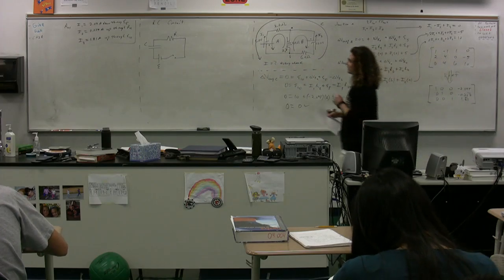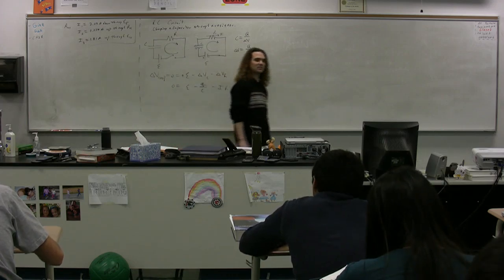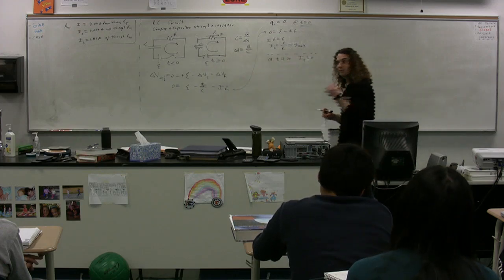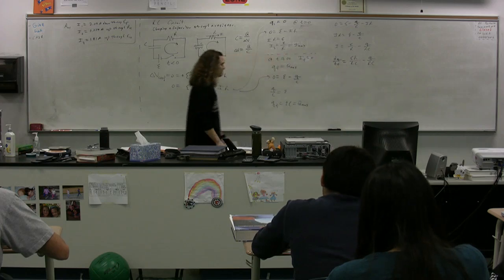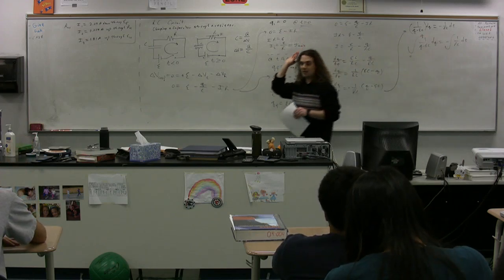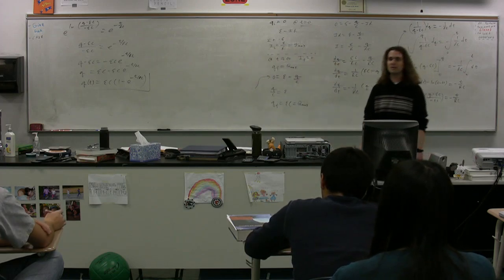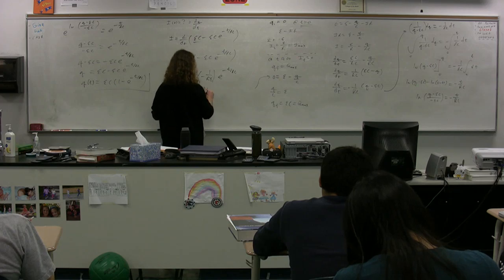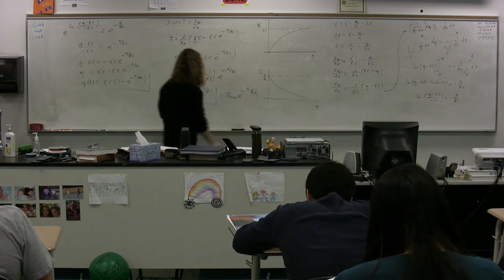RC Circuit - Charging a Capacitor through a Resistor - AP Physics C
AP Physics C RC Circuit - Charging a Capacitor through a Resistor. has Lecture Notes, Groupings and Sequencing of my lecture videos.